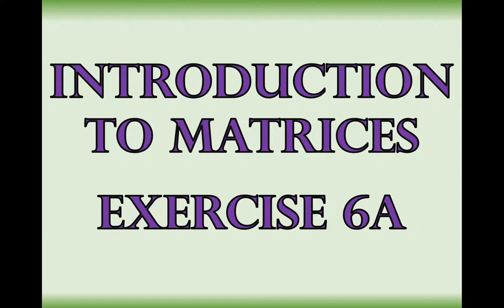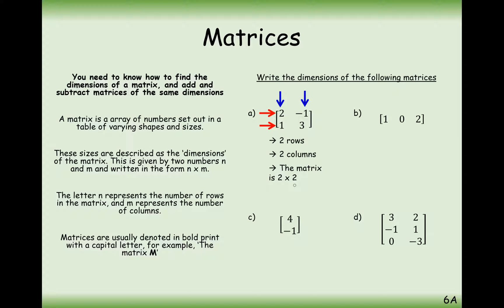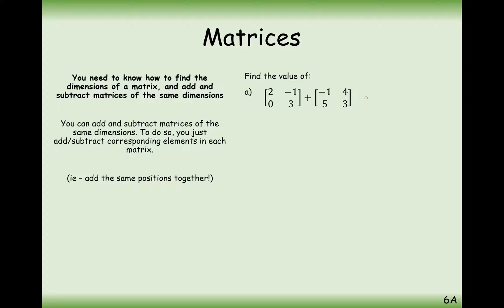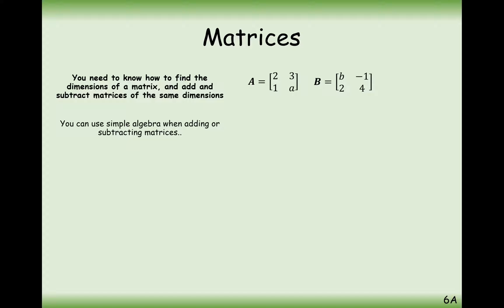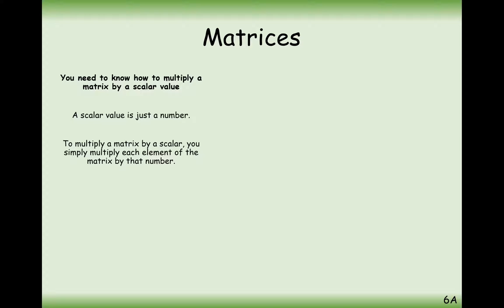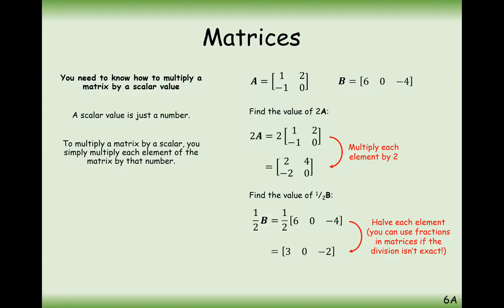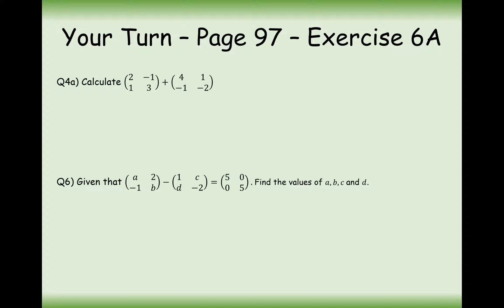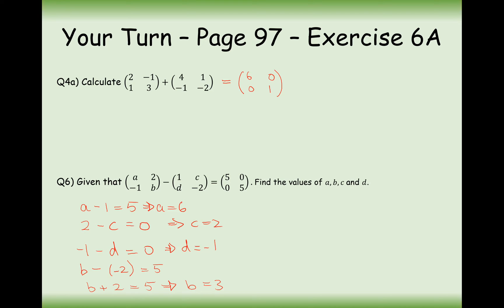ASFM - Core - Introduction to Matrices